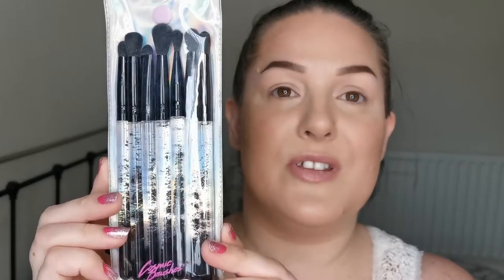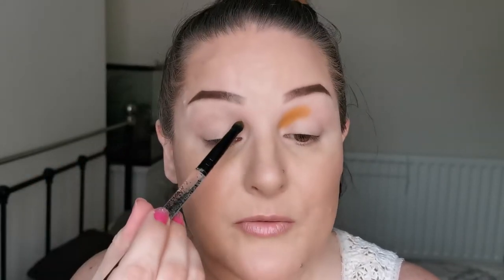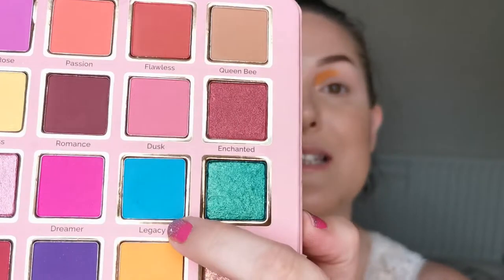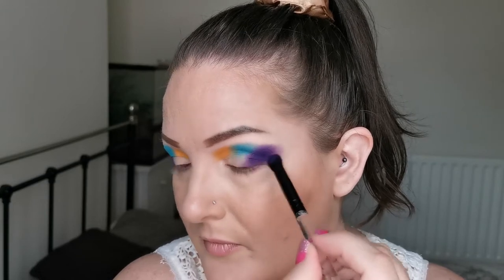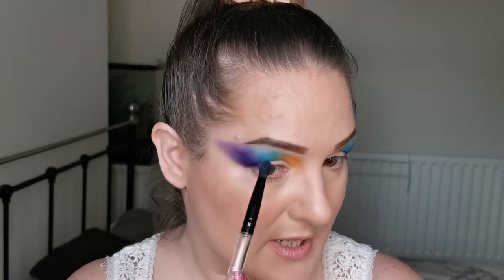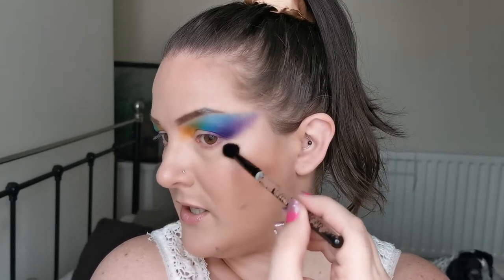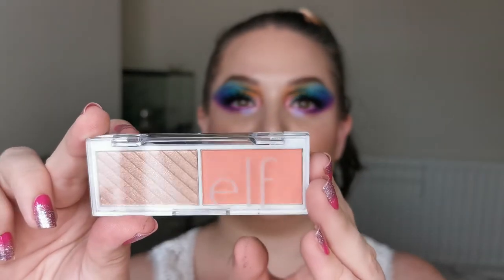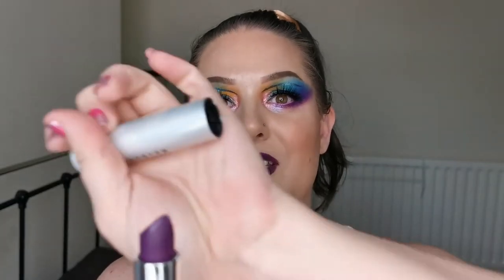Trying makeup from UK indie brand Cosmic Brushes | Royal Rose palette and brush set | Worth trying?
I’m so excited to be trying another UK indie brand, Cosmic Brushes! I tested their Royal Rose eyeshadow palette and a set of their eye brushes.

Face:
Illamasqua Hydra Veil
Catrice True Skin Hydrating Foundation – 020 Warm Beige
ELF Putty Bronzer – Honey Drip
HNB Cosmetics Soft Focus Loose Powder – 02 Translucent
Kaleidos Charisma Contour Palette – Cool and Light
ELF Bitesize Blush Palette - Guava
Kaleidos Space Age Highlighter – Solar Sailor
Tarte Maracuja Miracle Mist Setting Spray
Eyes:
ELF Bitesize Brow Palette – Dark Brown
Cosmic Brushes Royal Rose Palette
Arttitude Cosmetics Duochrome Cake It Water Activated Liner - Compulsion
ELF Keep Your Curl Mascara - Black
SOSU Lash Adhesive
Arttitude Cosmetics Luxury Lashes - Extra
Colourpop Crème Gel Liner - Insomniac
Lips:
SheGlam Velvet Cantina Lipstick – Purple Charm